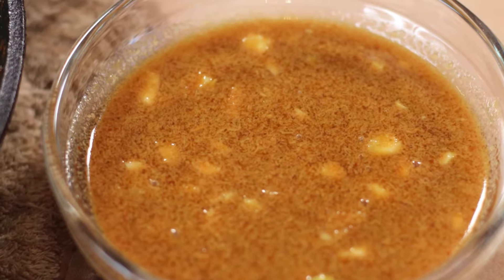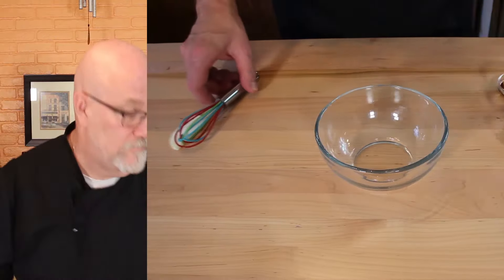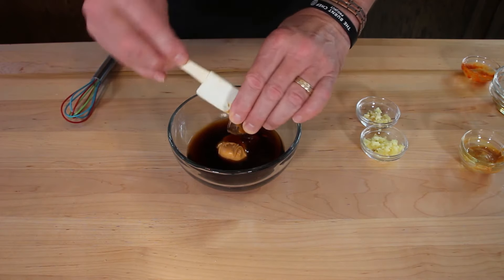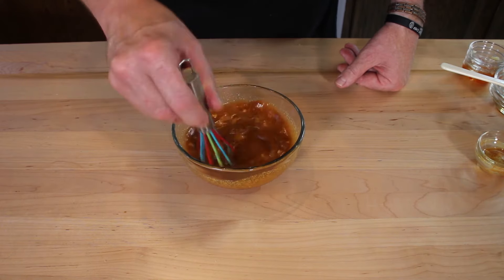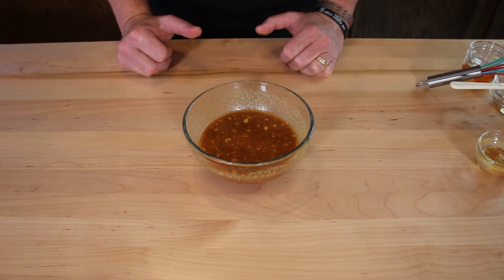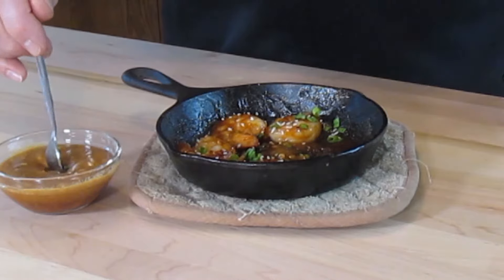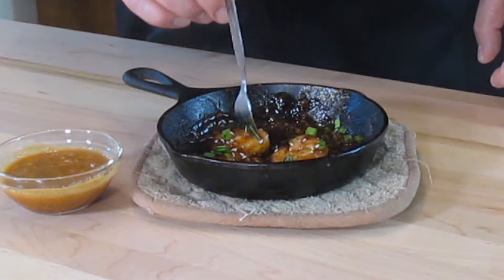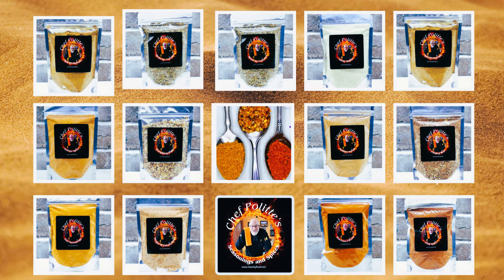Homemade Hoisin Sauce | It's Only Food w/ Chef John Politte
Discover the secret to making your own delicious Homemade Hoisin Sauce. Say goodbye to store-bought with this easy recipe.